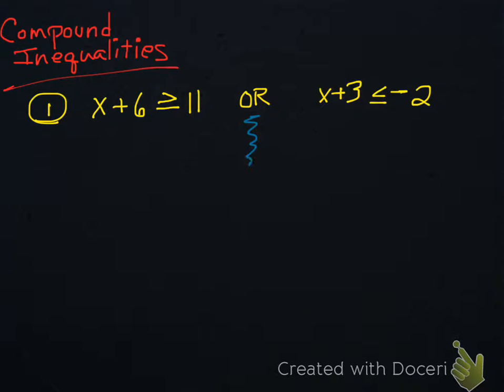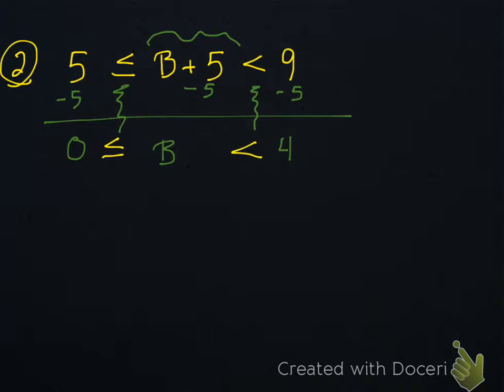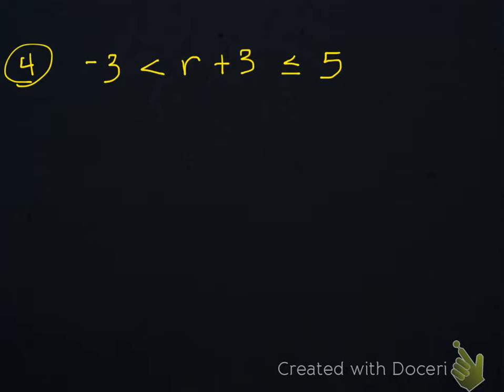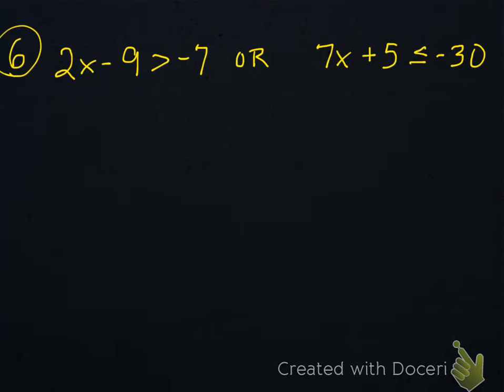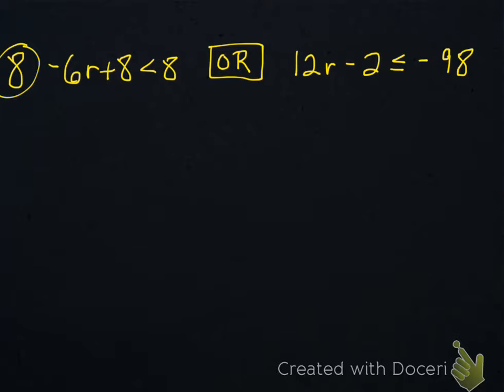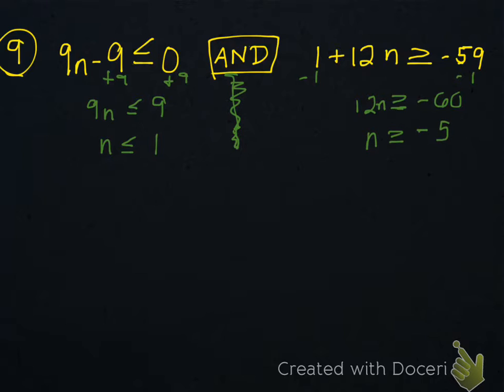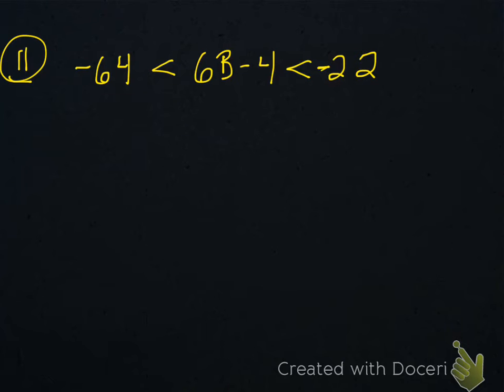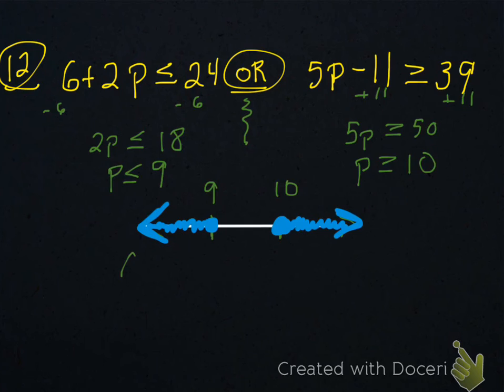Practice Solving Compound InEqualities